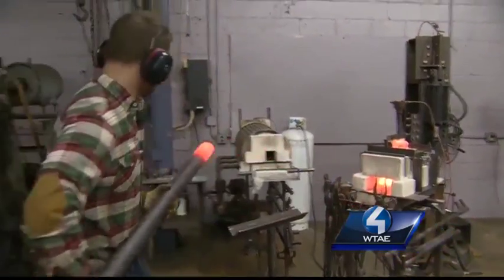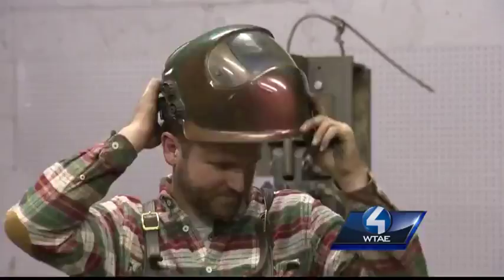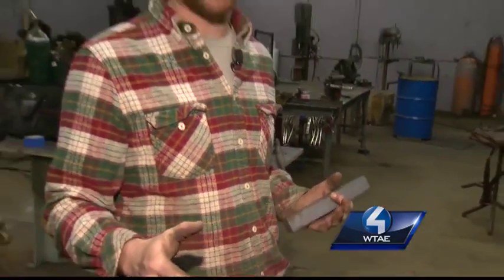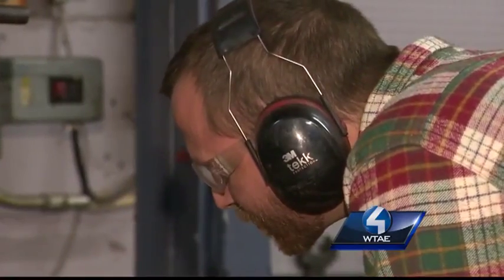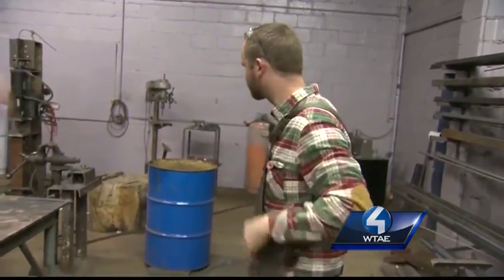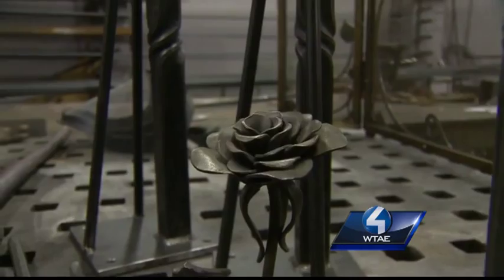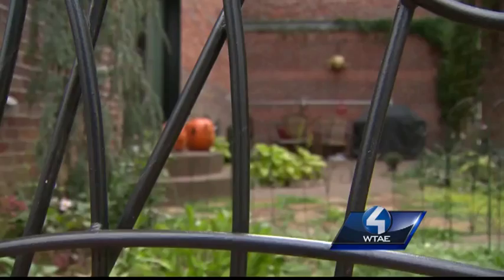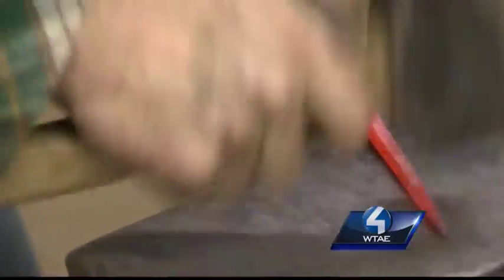21st century blacksmith has 18th century love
Collin Carrier is a 21st century blacksmith with an 18th century love.